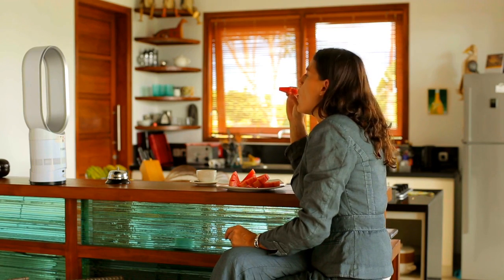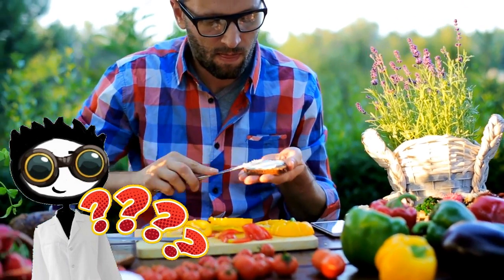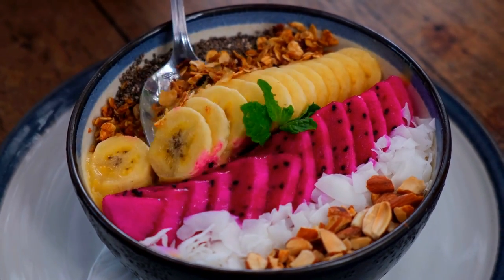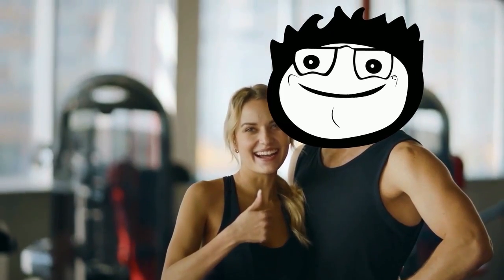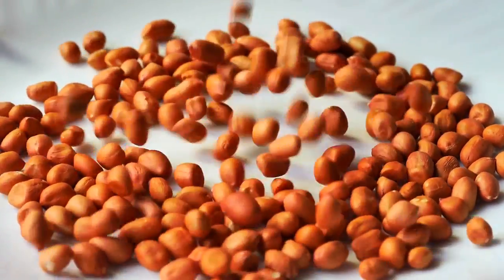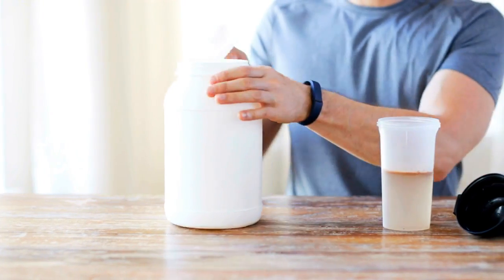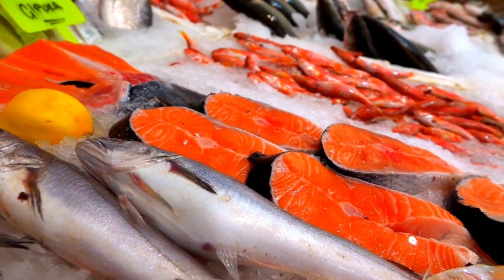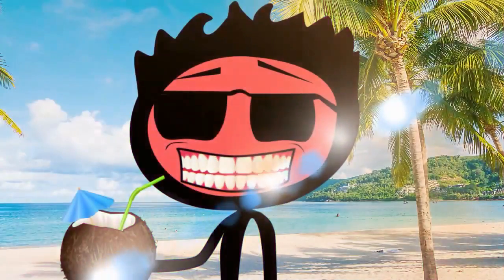10 Foods That Lower Your Cholesterol - Healthy Diet Ideas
Changing your diet can help decrease your cholesterol and improve the flow of lipids in your bloodstream. The best strategy to attain a low cholesterol diet is to include foods that reduce LDL, the bad cholesterol-carrying particle that contributes to artery-clogging atherosclerosis.